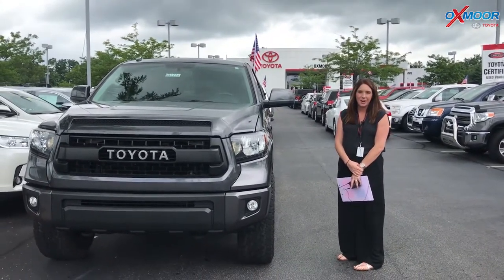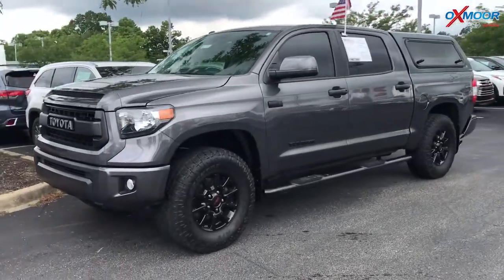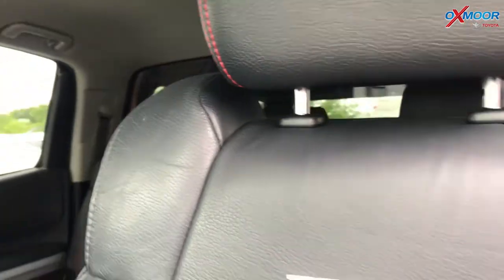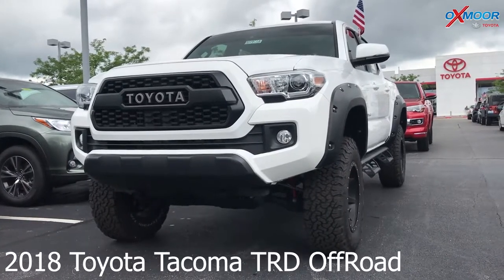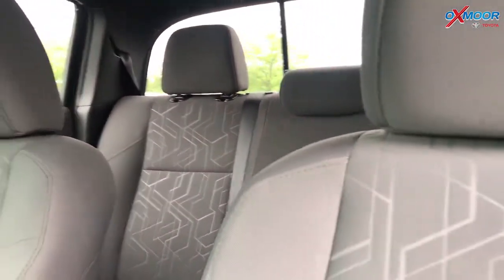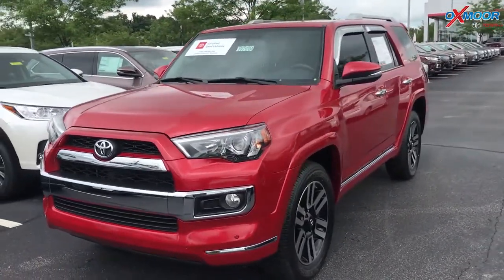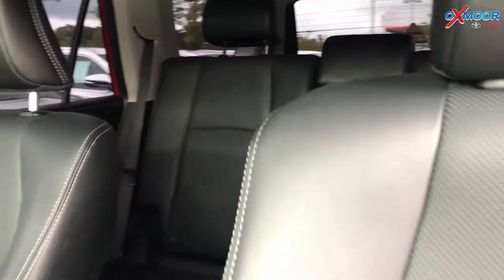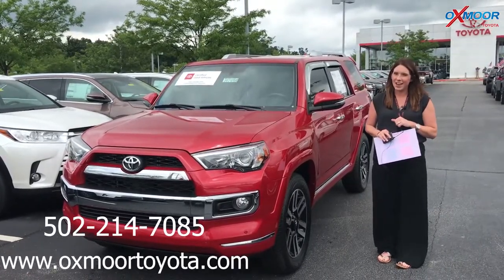Oxmoor Toyota Weekly Used Car Specials For Sale in Louisville, KY, Used Toyota's 6/18/19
Oxmoor Toyota
8003 Shelbyville Road